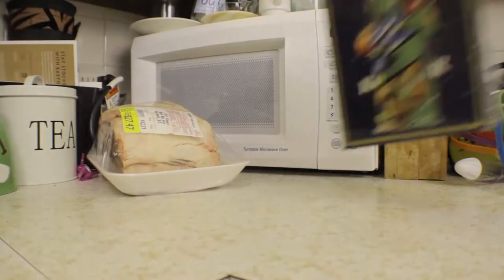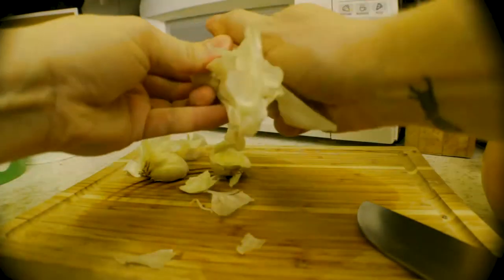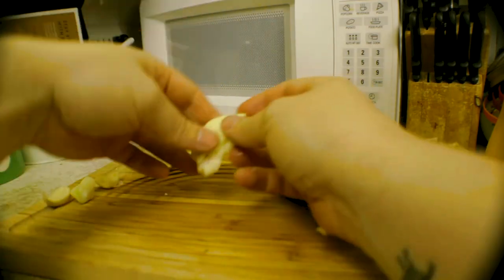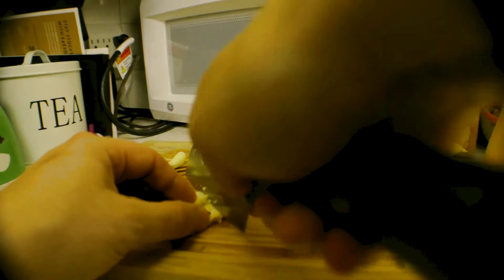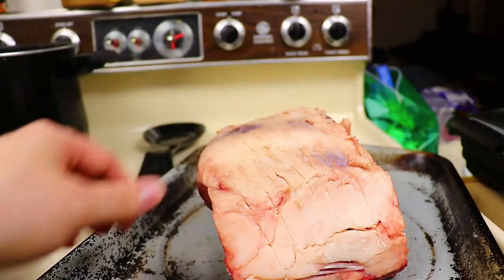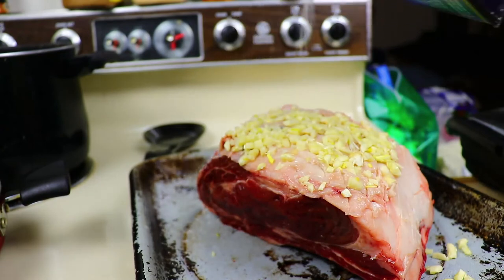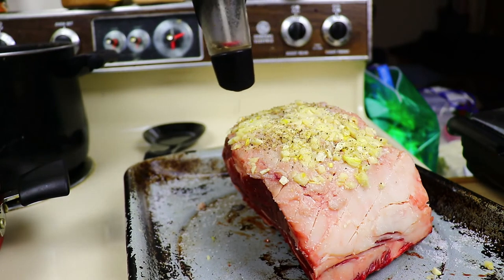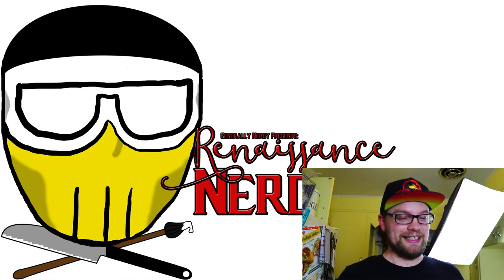Renaissance Nerd - Prep for Roast Beast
Renaissance Nerds! This is your prep video for the Roast Beast.

Really not a whole lot to say for the free video. Just keep your blade pointed away from you when you smash that garlic.

Ingredients:
Prime Rib (in the video I use a bone-in Prime, but that is not necessary)
Garlic - about 6 cloves (or 3 Tblsp minced)
Thyme - about a Tblsp dehydrated - or - 2.5 Tblsp fresh (optional)
Rosemary - about a Tblsp dehydrated - or - 2.5 Tblsp fresh (optional)

~General Stores~

Canon EOS Rebel T7i Bundle:

Run and gun audio with a Tascam DR-40. The BEST portable audio unit:

The BEST Lighting Rig for Beginners!